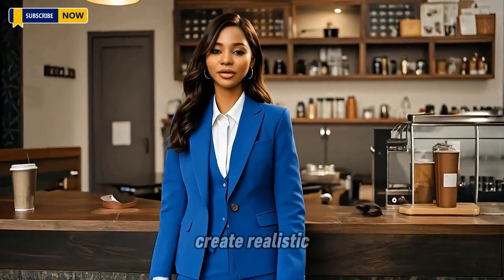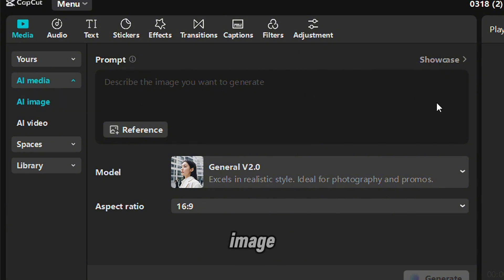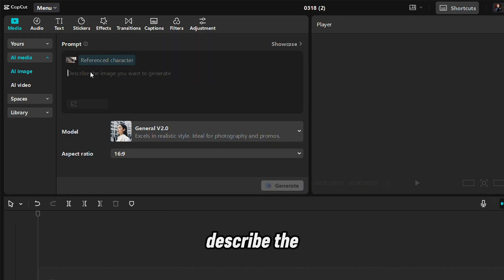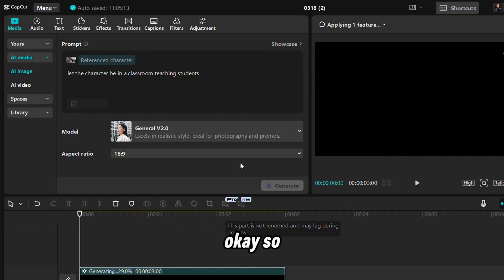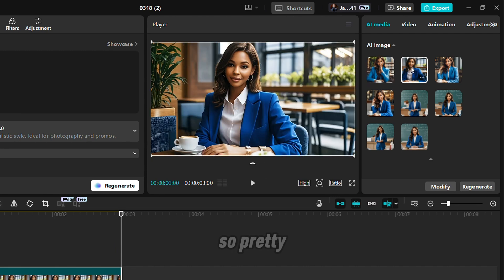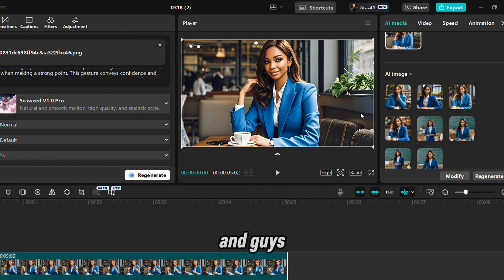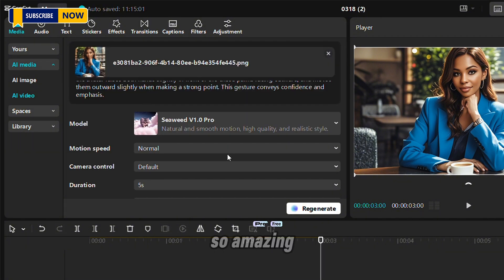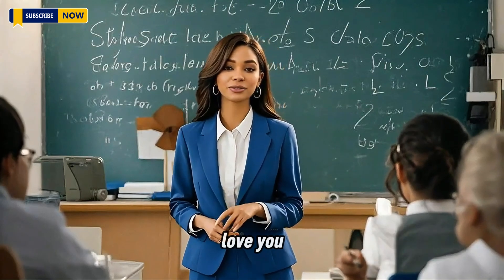HOW TO CREATE ANIMATED AVATAR USING ONLY CAPCUT(FREE) AND DREAM FACE AI// V.EASY!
Wow!!
I am pleased to announce that the CAPCUT app can now do text-to-image and image-to-video creations!!! THIS SECTION OF THE CAPCUT APP IS FREE.

Stupidly easy!!  100% free

Not only that, but the Capcut App also has the ability to create Consistent Characters!!!

Watch the video to see how to make these. it's so easy.